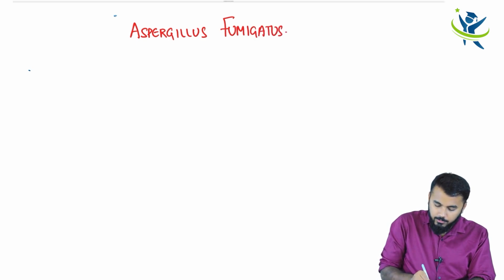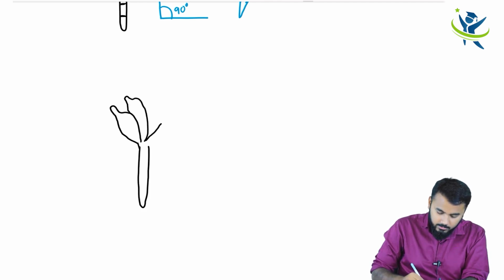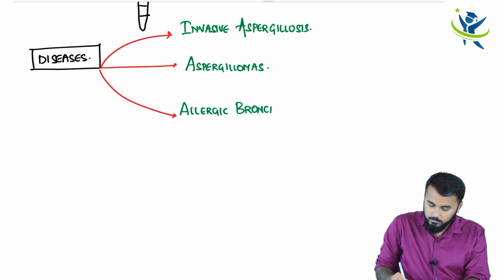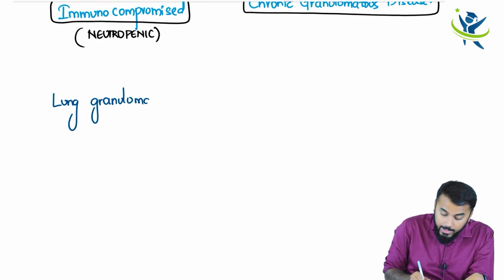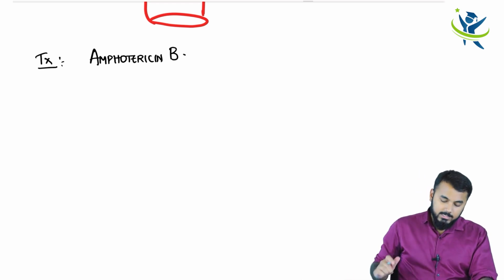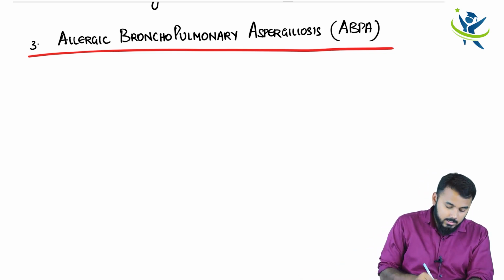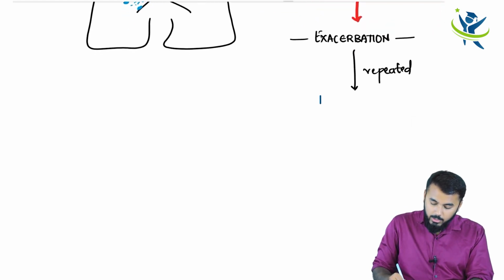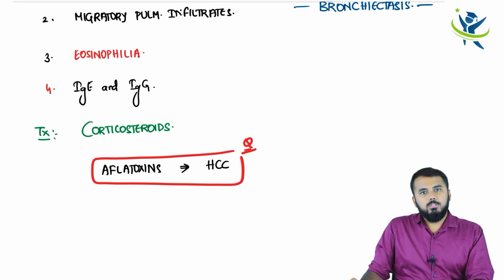9. Aspergillus fumigatus 🦠 Morphology, Diseases & Diagnosis | USMLE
Aspergillus fumigatus 🦠 Morphology, Diseases & Diagnosis | USMLE & NEET-PG

🦠 Aspergillus fumigatus is the most common pathogenic species of Aspergillus and a high-yield topic in microbiology, pulmonology, and infectious diseases. This lecture provides a clear, concept-based, and exam-oriented explanation of Aspergillus fumigatus, covering its morphology, virulence, clinical syndromes, and diagnostic importance.
🧬 The lecture begins with the morphological characteristics of Aspergillus fumigatus, explaining its septate hyphae with acute-angle (45°) branching, conidiophore structure, vesicle, phialides, and chains of conidia. These features are emphasized because they are classically tested in microscopy-based questions.
🧠 Pathogenesis is explained step by step, highlighting inhalation of airborne conidia, thermotolerance, angioinvasion, and tissue necrosis. The role of host immune status is clearly linked to disease patterns, helping students understand why disease severity varies among patients.
🩺 Clinical correlations focus on the spectrum of aspergillosis, including allergic bronchopulmonary aspergillosis (ABPA), aspergilloma (fungal ball), invasive aspergillosis in neutropenic or transplant patients, and chronic pulmonary aspergillosis. Key risk factors such as neutropenia, steroid therapy, and hematologic malignancy are integrated for exam relevance.
🧪 Diagnostic principles are discussed with strong exam orientation, including KOH mount findings, culture characteristics, galactomannan antigen detection, imaging features like air-crescent sign, and histopathological evidence of angioinvasion. Antifungal therapy principles and resistance patterns are briefly linked to clinical management.
📚 This lecture covers all essential high-yield concepts required for USMLE, NEET-PG, FMGE, and MBBS examinations, presented in a professor-style, concept-focused format to ensure deep understanding, clinical integration, and long-term retention.